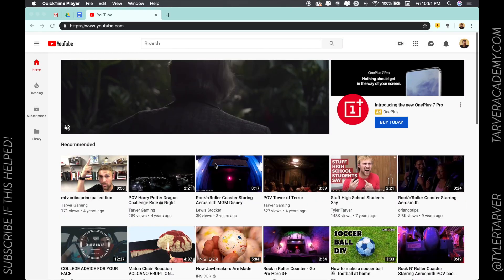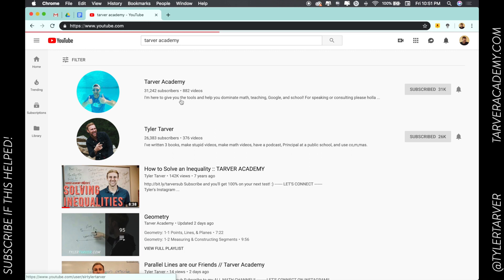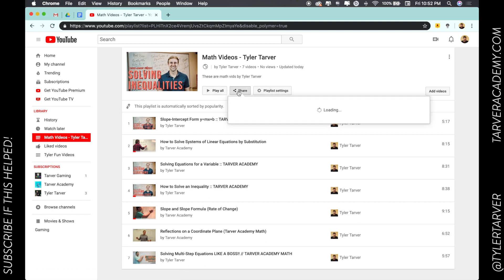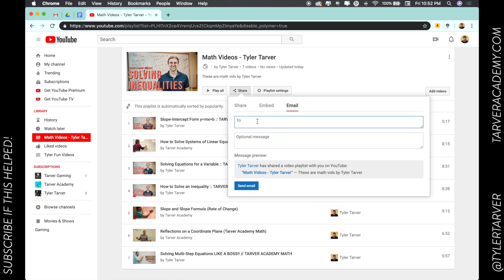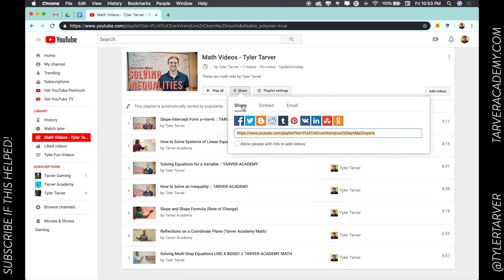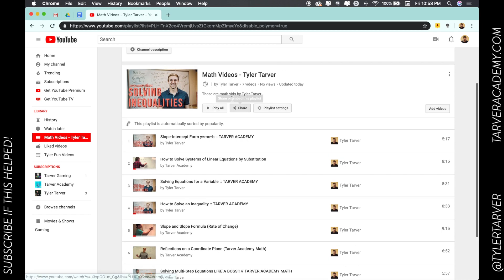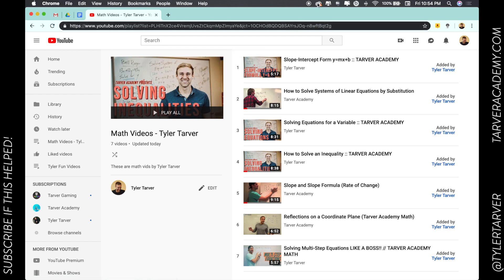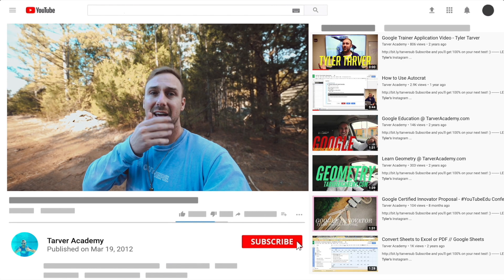Share Playlists with Students, through email, link, Blogger - YOUTUBE HELP